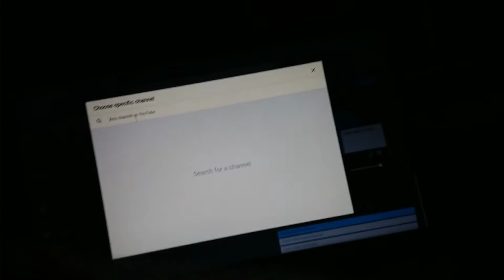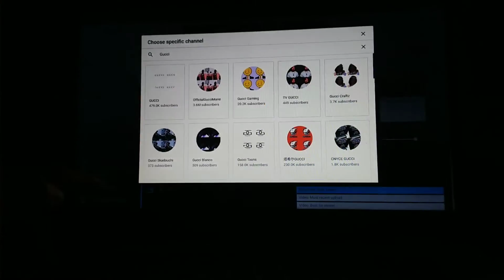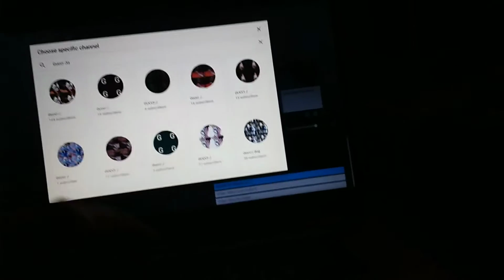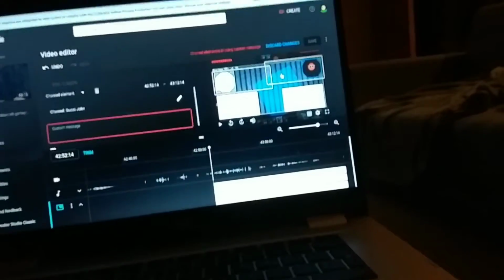How to add End Screen to your video